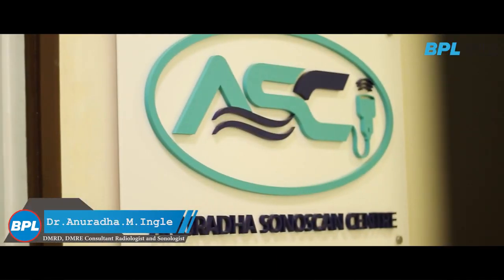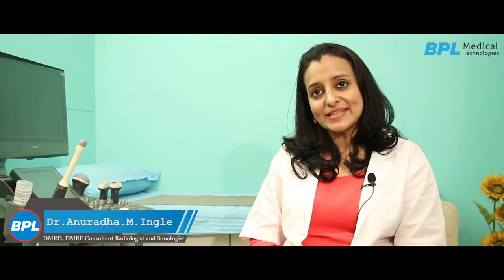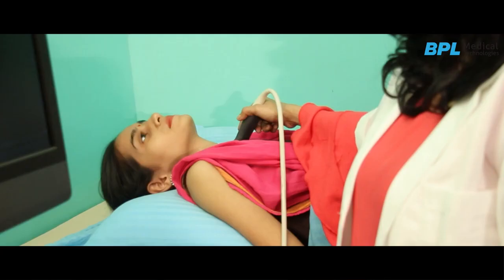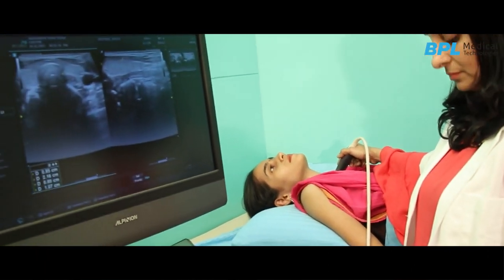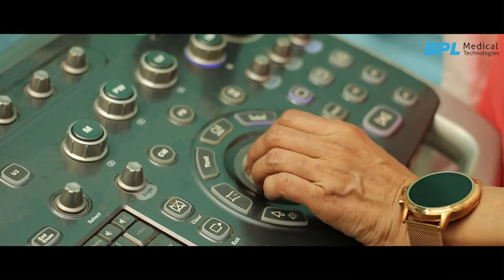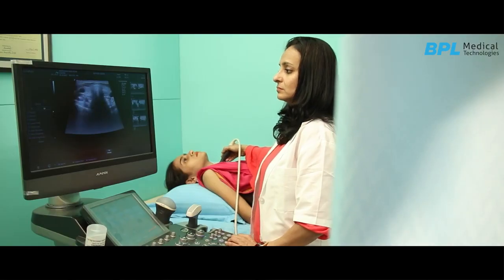BPL Alpinion E Cube 8 Ultrasound - Testimonial by Dr Anuradha M Ingle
We went to Dr Anuradha Ingle, DMRD, DMRE Consultant Radiologist & Sonologist based in Mumbai who shares how she is able to provide the best quality care to patients using BPL Alpinion E Cube 8 Ultrasound. At BPL Medical, we offer cutting-edge and affordable solutions, allowing you to focus on what’s important - improving lives.